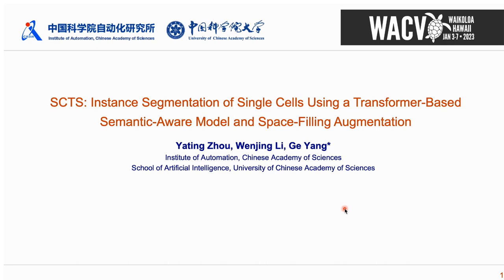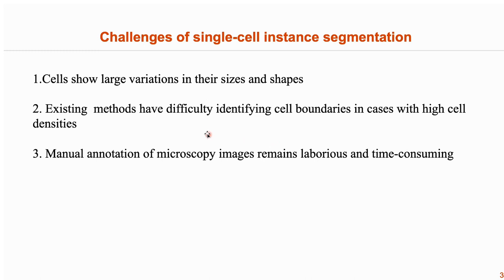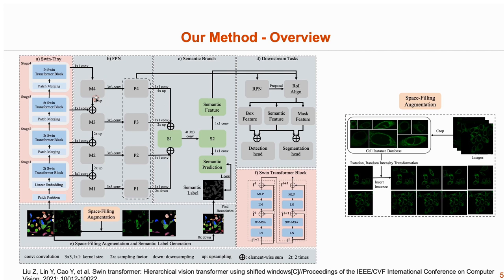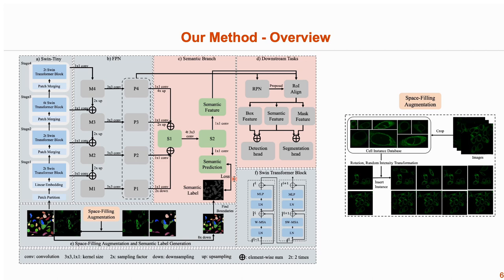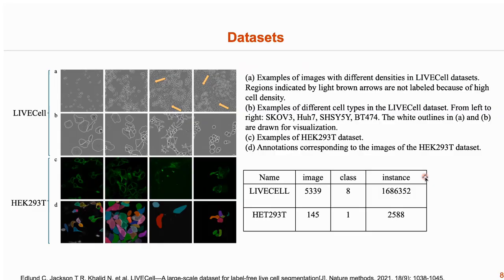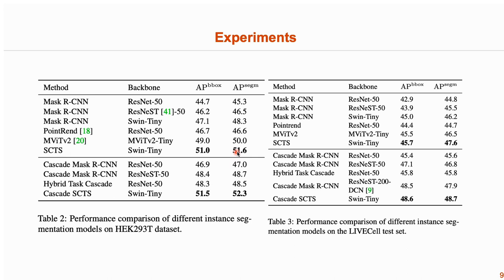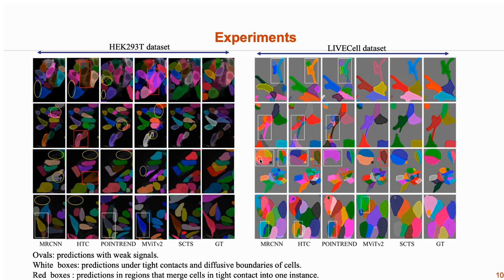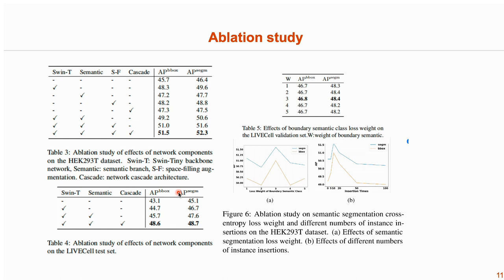SCTS: Instance Segmentation of Single Cells Using a Transformer-Based Semantic-Aware Model and Spac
Authors: Zhou, Yating; Li, Wenjing; Yang, Ge* Description: Instance segmentation of single cells from microscopy images is critical to quantitative analysis of their spatial and morphological features for many important biomedical applications, such as disease diagnosis and drug screening. However, the high densities, tight contacts, and weak boundaries of the cells pose substantial technical challenges. To overcome these challenges, we have developed a new instance segmentation model, which we refer to as single-cell Transformer segmenter (SCTS). It utilizes a Swin Transformer as its backbone, combining the global modeling capabilities of a Transformer and the local modeling capabilities of a convolutional neural network (CNN) to ensure model adaptability to different cell sizes, shapes, and textures. It also embeds a three-class (background, cell interior, and cell boundary) semantic segmentation branch to classify pixels and to provide semantic features for downstream tasks. The prediction of boundary semantics improves boundary awareness, and the differentiation between foreground and background semantics improves segmentation integrity in regions with weak signals. To reduce the need for annotated training data, we have developed an augmentation strategy that randomly fills instances of single cells into open spaces of training images. Experiments show that our model outperforms several state-of-the-art models on the LIVECell dataset and an in-house dataset. The code and dataset of this work are openly accessible